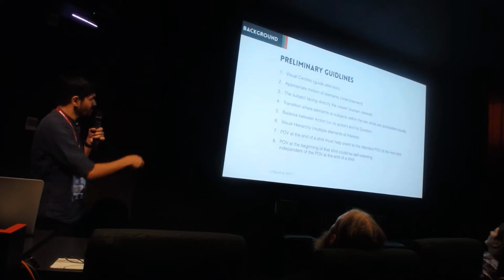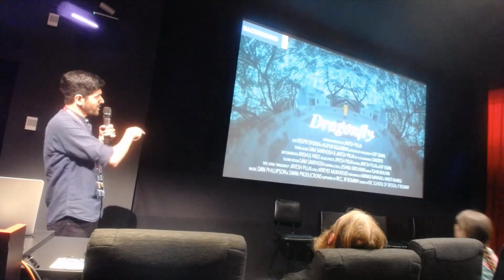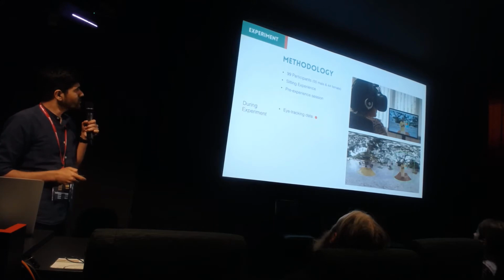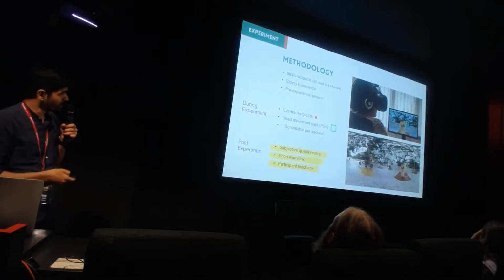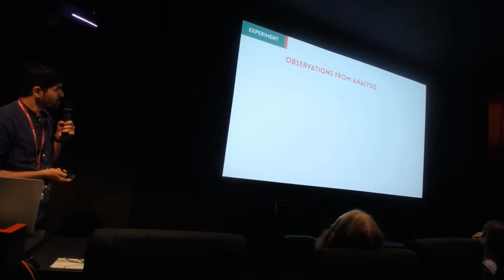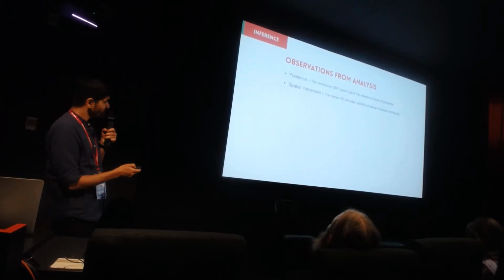Session 10: Grammar of VR Storytelling: Narrative Immersion and Experiential Fidelity in VR Cinema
Grammar of VR Storytelling: Narrative Immersion and Experiential Fidelity in VR Cinema⠀⠀⠀⠀⠀⠀⠀⠀⠀⠀⠀⠀⠀⠀⠀⠀⠀⠀⠀⠀⠀⠀⠀⠀⠀

Jayesh S. Pillai (Indian Institute of Technology, Bombay, India); Manvi Verma (School of Design, UPES, Dehradun, Uttrakhand, India)